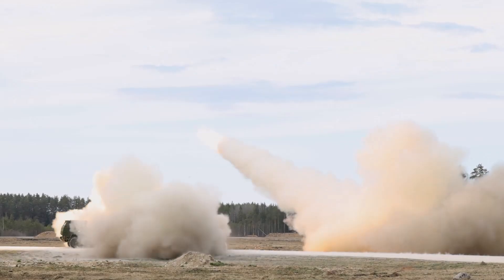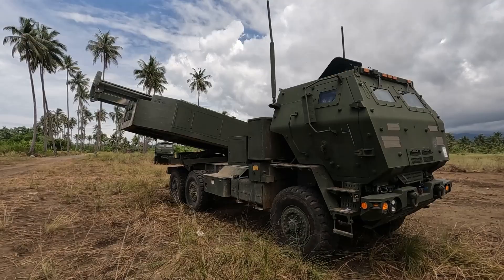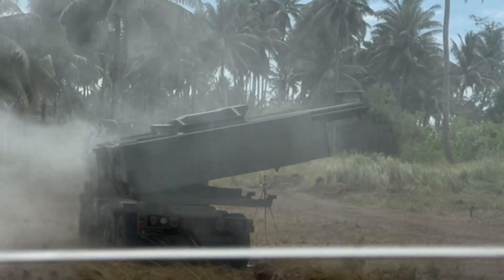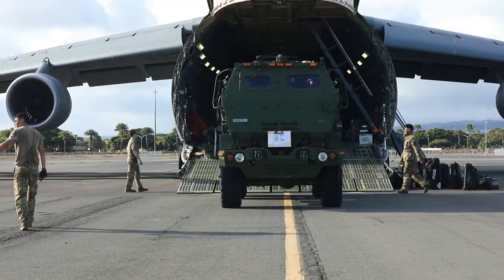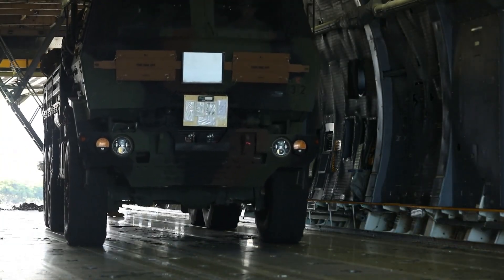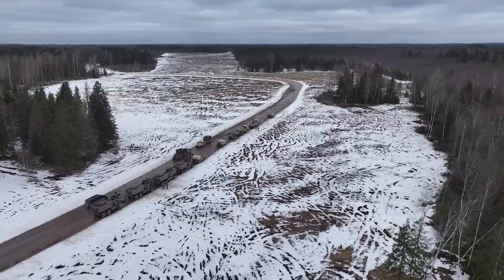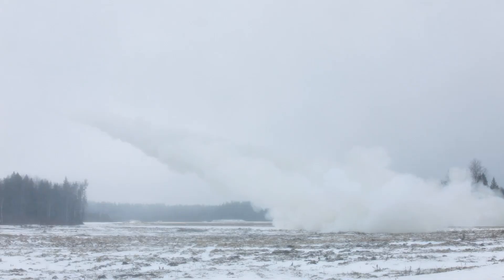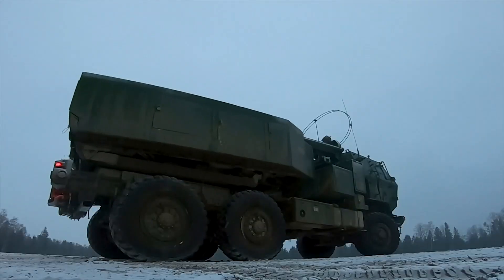HIMARS: The Game-Changing Rocket System Reshaping Modern Warfare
The HIMARS, or High Mobility Artillery Rocket System, has become one of the most talked-about weapons on today’s battlefield. From its Cold War origins to its precision strikes in Iraq, Afghanistan, and most recently Ukraine, HIMARS has proven to be fast, accurate, and devastating.
In this video, we dive deep into:
The development of HIMARS as a lighter, more mobile alternative to the MLRS
Its incredible capabilities, including precision-guided rockets and long-range ATACMS missiles
How HIMARS is used in combat, from early deployments in Iraq to its decisive role in Ukraine
Why it has become one of the most feared artillery systems in the world
If you’re interested in modern military technology and how it’s changing the face of warfare, this is a story you won’t want to miss.